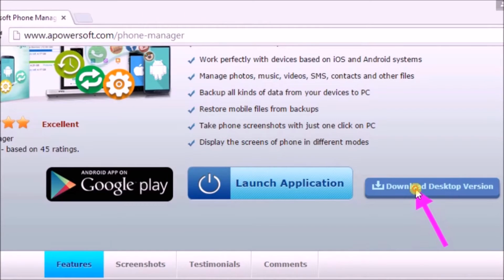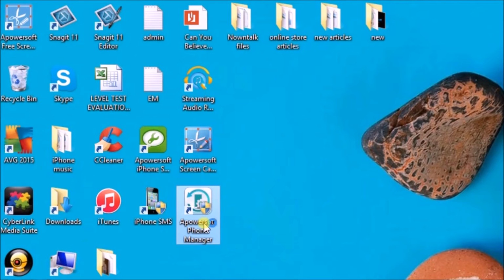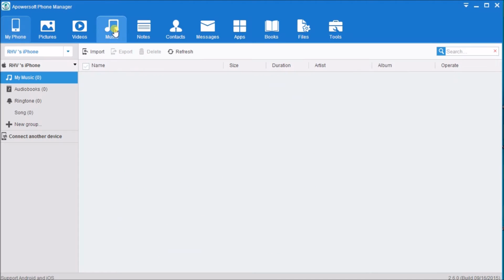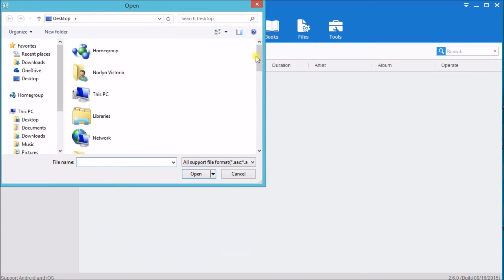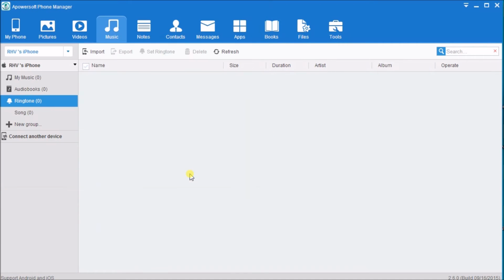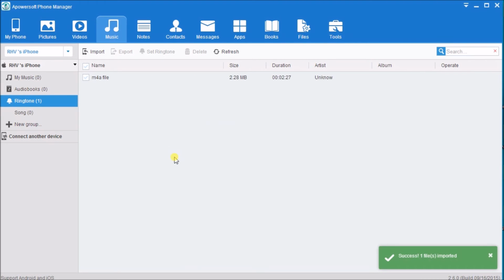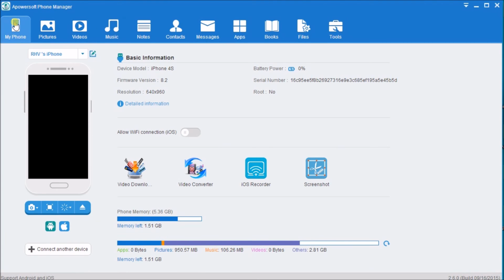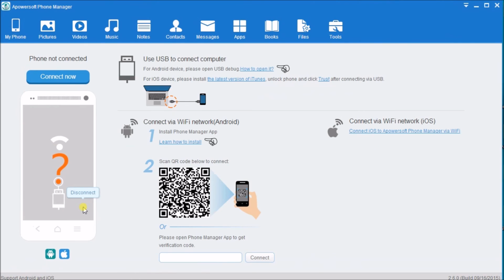How to transfer ringtone to iPhone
Provided that you are tired of using the same ringtone over and over again, you are suggested to download the ringtones from your PC to iPhone. By watching this demo, there won't be any problems using your stylish ringtones.